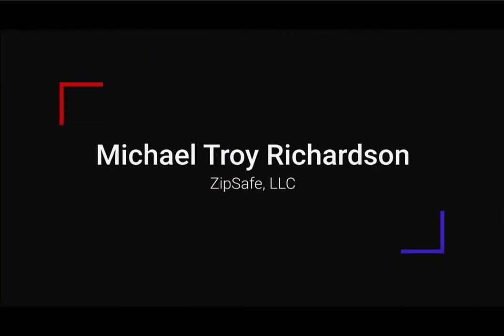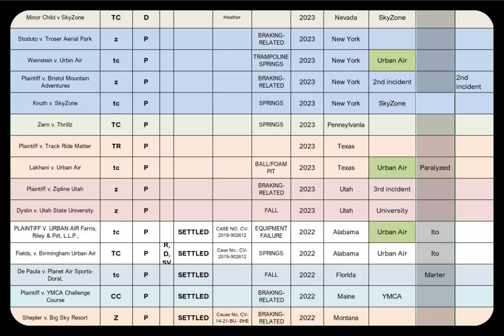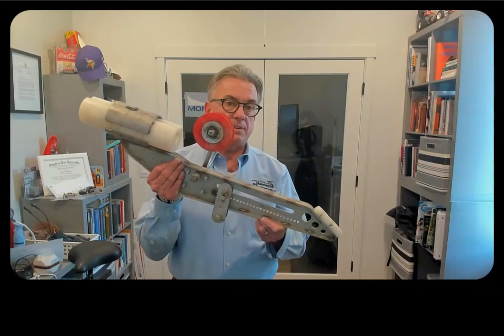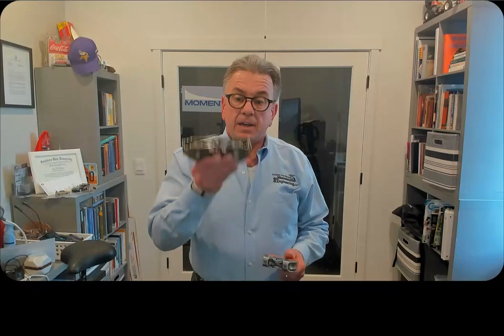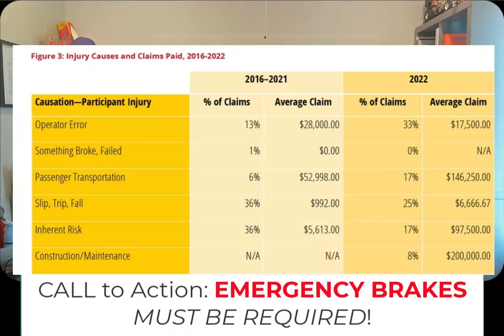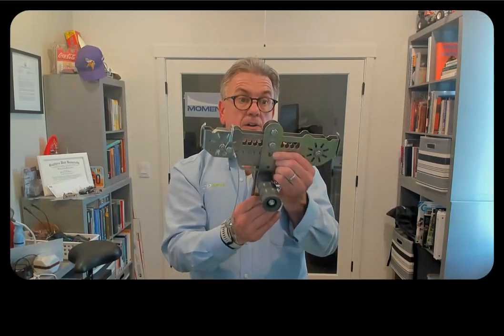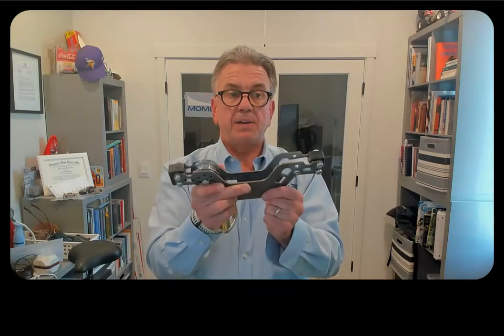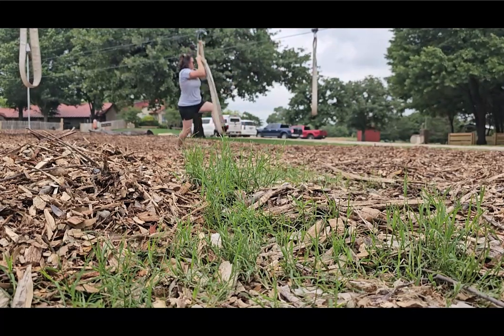Breaking Zipliners? 200 Accidents are One Too Many. Let's Fix the Problems, Not Create More!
When I realized braking accidents have more than doubled in five years, I decided to look for partners to help me stop, no pun intended, 1000s of zipline accidents annually.
(The recent braking changes to ASTM F2959 came after my industry-wide letter. The standard now includes options aligning my last three US patents.)

My first company, AA Machining & Welding, Inc., built the safest zipline in 2002 at Park City (Utah) Mountain Resort. They paid me to develop, manufacture, and install the world's safest zipline. We broke world records!
Although I left the industry in 2009 with better braking products, the braking problem was back in 2015, and my career as a testifying zipline expert witness began. It has grown to one hundred accident investigations. I know the problems and the solutions; researching actual incidents highlights significant issues.
But I am too busy reviewing plaintiff cases and what to boost my sales and sell the industry safer products. With that said, I am scouting for venture capitalists who want to hit a home run and make an enormous difference!  The aerial amusement industry is screaming for safer ziplines. And with your help, we can earn more money. Because I manufacture my products in the USA for about 25-30% of retail.
So, with your help, we’ll more often prevent over 50% of all zipline accidents in the USA.
While I currently earn a six-figure income investigating aerial adventure injuries, solving problems with better ideas and improving safety only makes sense.
I may lose some plaintiff work, but my "pillow insurance" (better sleep) will compensate for any losses.
What happened on June 10, 2022, that changed the direction of the zipline standards? It happened on my birthday; of all days, the ACCT (Association for Challenge Course Technology) TIRE Committee emailed me their views regarding the ongoing zipline braking problem plaguing the industry (15 incidents per 100,000). TIRE compared automobiles with ziplines in every way except mandating emergency brakes.
In my letter, I emphasized a few key points. First, you need to know how to spell "zipline breaking [sic]" if you’re going to understand gravity. Second, gravity is not a zipline brake system. It's acceleration! (The only things gravity breaks are legs, ankles, and bodies.)
[What could it be?] Self-resetting emergency brakes (e.g., my springs) on all 5,000 ziplines in the USA by 2025. How? When ASTM F2959 published new braking options (springs and friction-braking trolleys) this year, I realized my parents were ready to take center stage.
Let’s explore the potential if you’re on board. Our first example, telescoping springs or E-brake system, starts at around $1,000. Do the math (i.e., 5,000 x $1,000 = five million dollars). Our innovative telescoping springs are rated at 200,000 cycles or four years of service for replacement.
[What if?] We can save ziplines money and make them safer.
True self-resetting E-brakes or an EAD (Emergency Arrest Device) have been required for ziplines 6-mph or greater, for decades. But accidents are up 60%, and I am lobbying for a mandate.
With that said, my competitor, Headrush Technologies sells an EAD for over $8,000 (i.e., two ZipStops). Although, I know their problems: Daily ZipStop inspections rarely get documented, and all life-safety components require a pre-use check that documents for wear. After reviewing several ZipStop brake failures over 100 investigations—the most recent included a life-flight trip.
Springs are safer, they cost considerably less, simple to install, and they are easy to inspect. And our springs don’t require a full recertification performed by Headrush, annually, which could stop zipline activities. I know this because I’m a ZipStop installer and inspector, they still list me or rather Momentum Engineering on their website.
[What if?]  Momentum Engineering is changing the World. But I hope to do more, but without You more lives will be disrupted. Selling 1000 springs and a few dozen friction-braking trolleys in England, Australia, Africa, Canada, and the USA, has slowed accidents, but not enough.
ZipSafe, LLC, also controls the friction-braking trolley market. And I will include them, too.